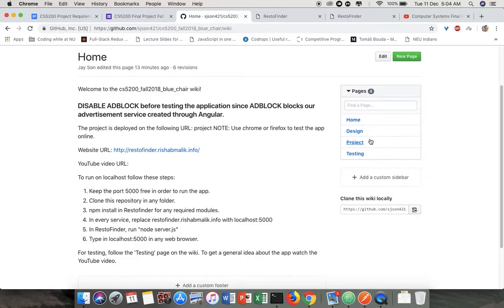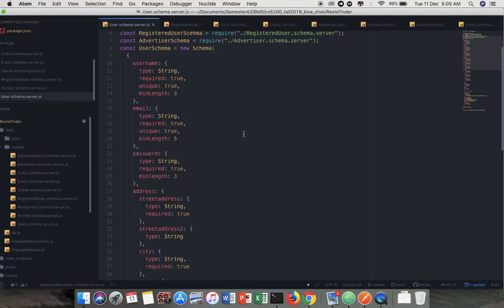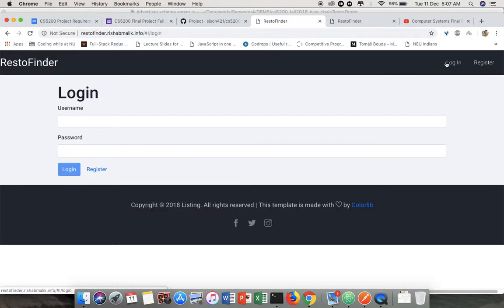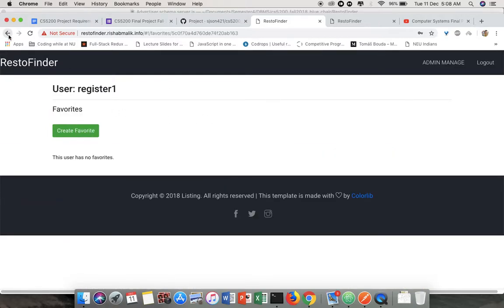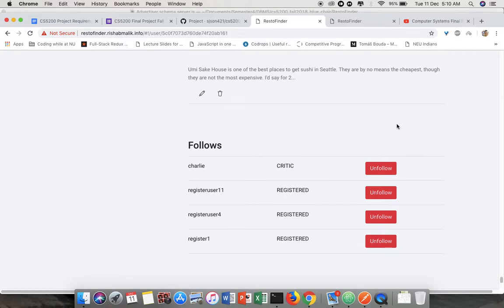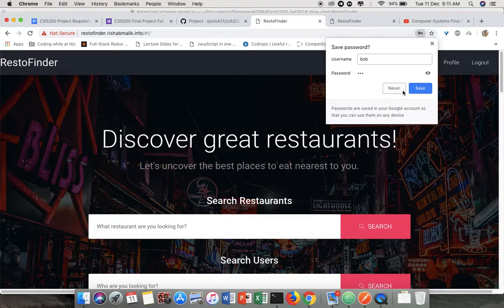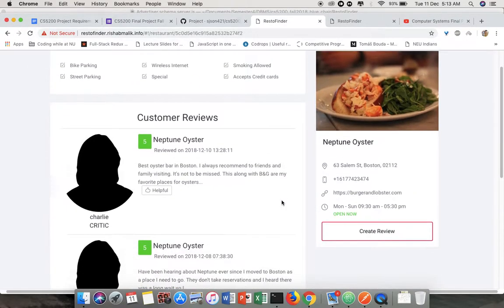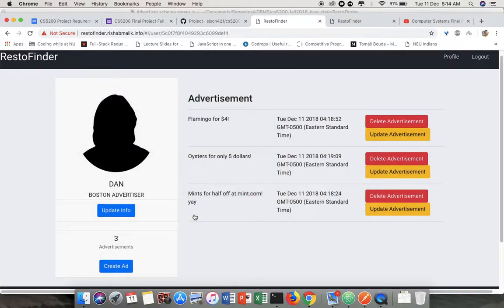RESTOFINDER - ONE STOP SHOP FOR ALL YOUR RESTAURANT NEEDS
CS5200 Project submission. Team: Blue Chair